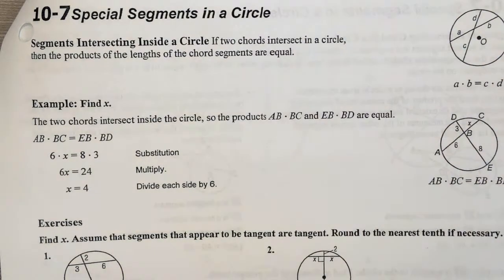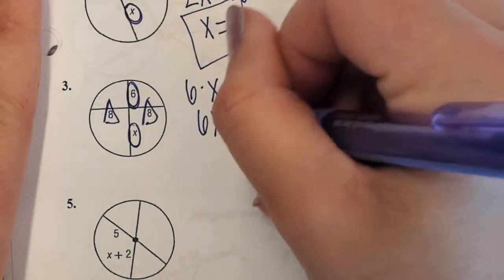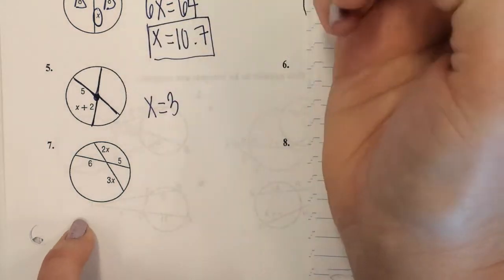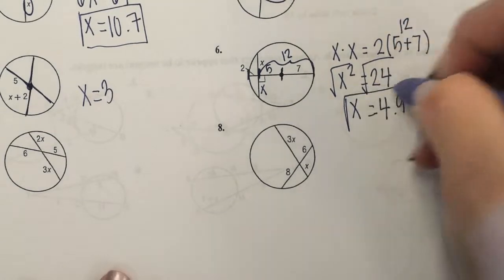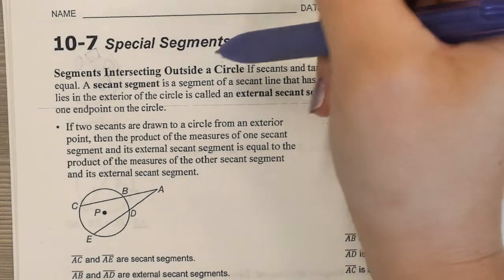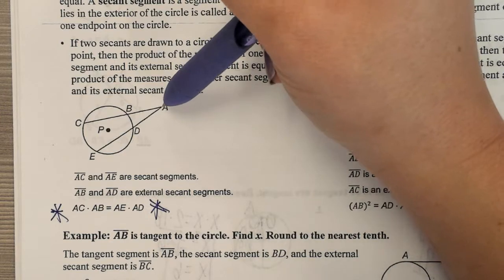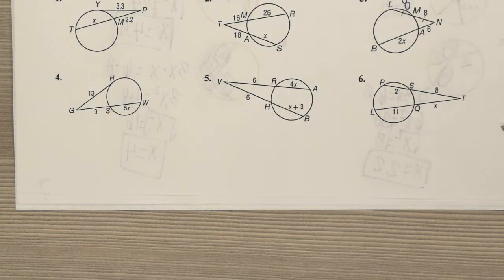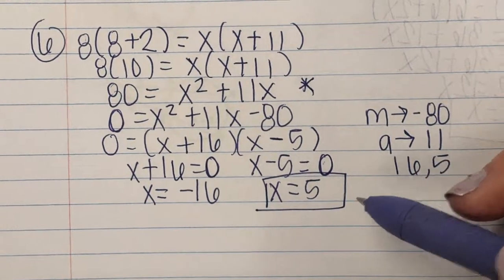10 7 Notes